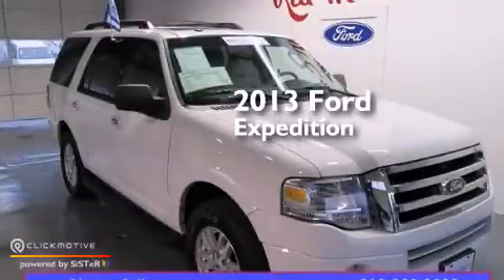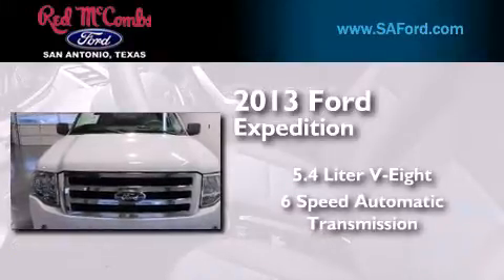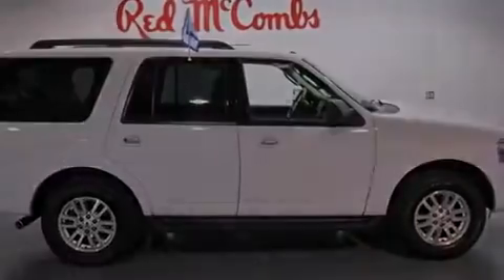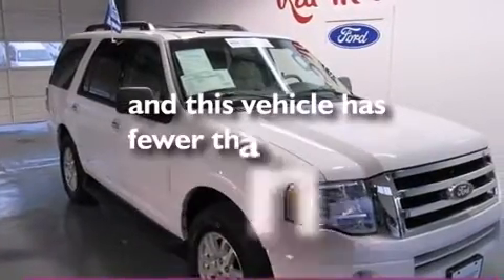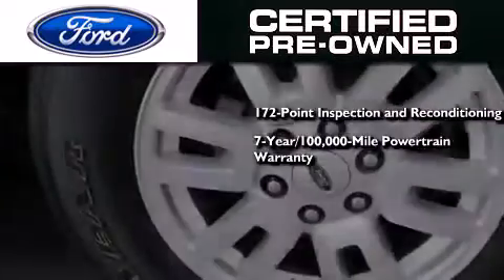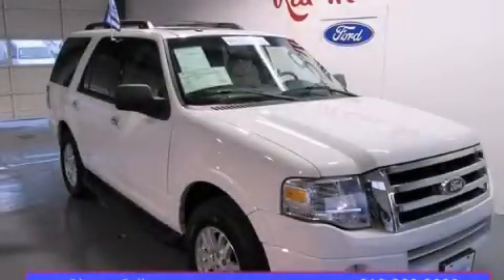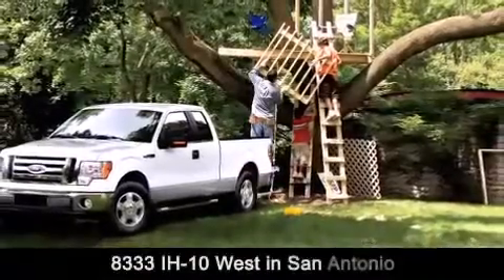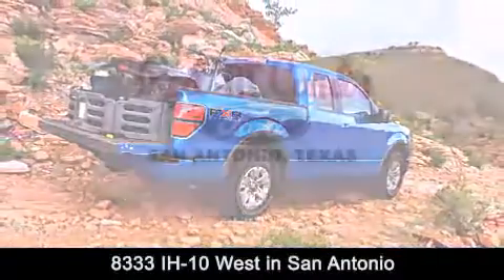Certified 2013 Ford Expedition San Antonio TX Red McCombs Fo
Walk around Video for our 2013 Ford Expedition here at Red McCombs Ford . Red McCombs Ford has been honored to serve the San Antonio , Kirby , New Braunfels , and Boerne , TX area . We promise that your experience at our dealership will exceed your expectations ! We have a great selection of new and used vehicles and would love to tell you about any additional discounts on the 2013 Ford Expedition . Come to the 5 time President’s Award winning Ford ! Year : 2013 Make : Ford Model : Expedition Engine : Gas/Ethanol V8 5.4L/330 Trans . : Automatic Exterior : White Miles : 29,168 Interior : Call For Color Stock : 16793 Red McCombs Ford 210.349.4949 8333 IH - 10 West San Antonio , TX 78230